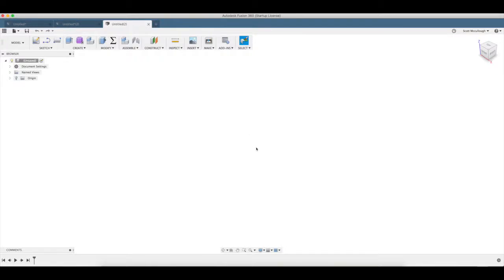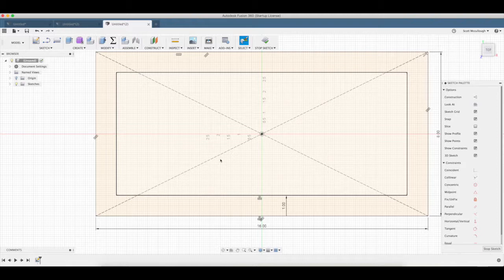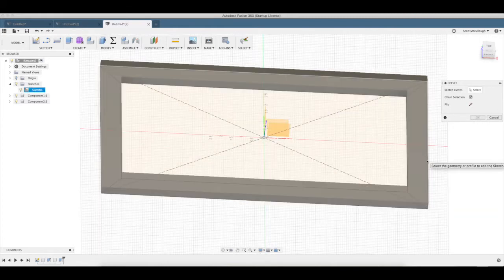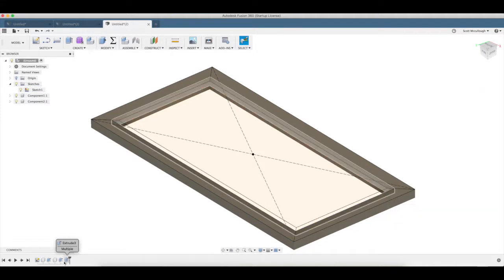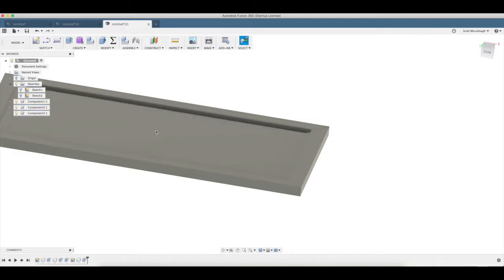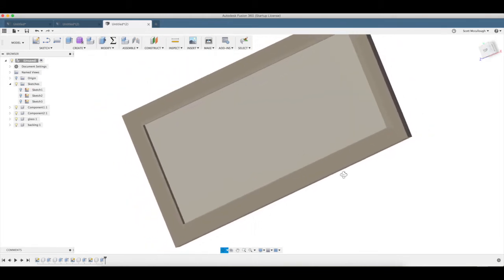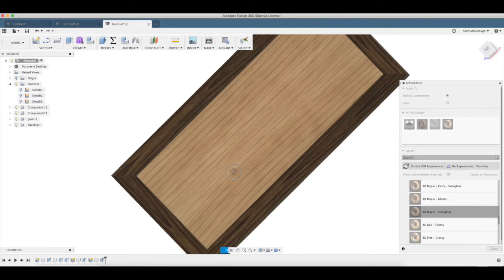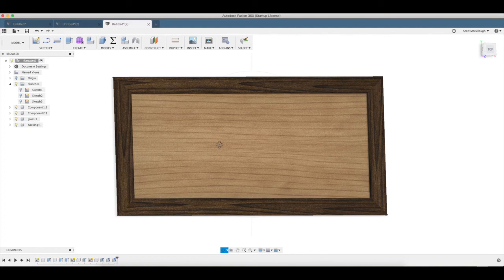Fusion 360 For Woodworking: Making Picture Frames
Today we learn how to make a simple picture frame inside of fusion 360. Fusion 360 for woodworking projects is still my favorite modeling software to get the job done.

In the video, you can see I make quick work of creating a picture frame. With fusion 360 having the ability to set parameters makes it super powerful. Although for this project I didn't happen to use any parameters, you can see the bookshelf project where I used them quite heavily.

Would love nothing more than to take the time to help you grow your fusion 360 abilities.

If you have been using fusion 360 for a while tell us what your favorite things happen to be about the software in the comments.

Scott